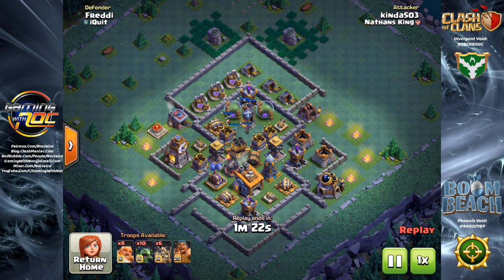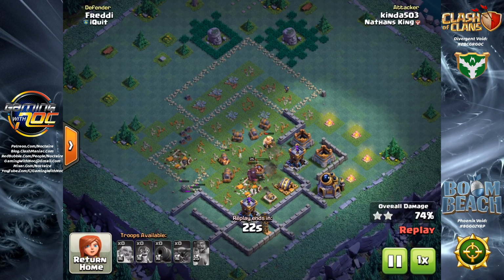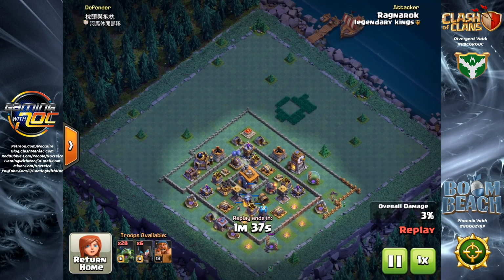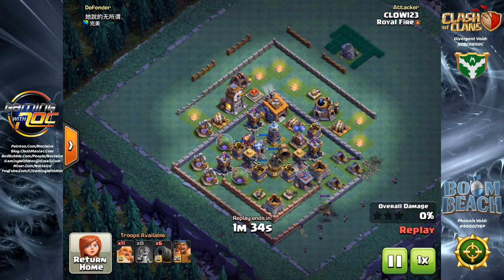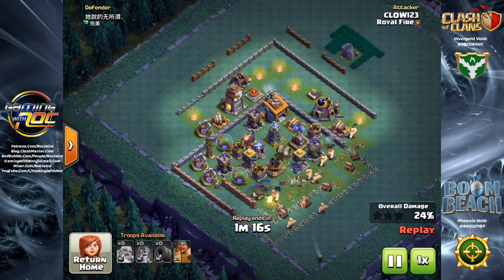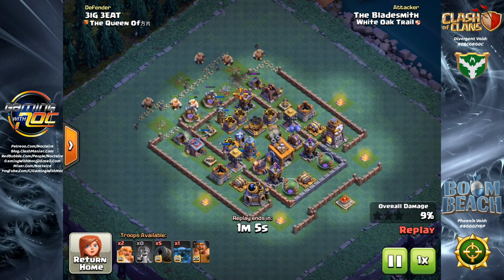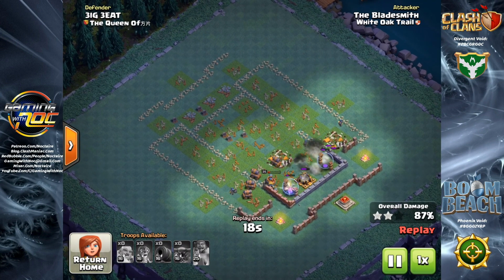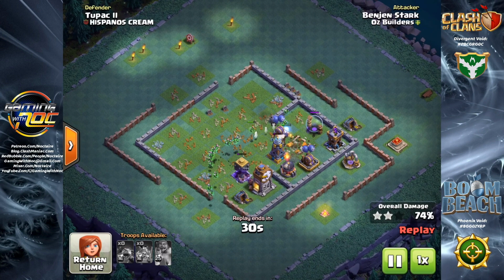CoC BB - More Threeplays!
Y'all are outdoing yourselves with the replays! This latest batch included several 3-star wins, so I thought we'd do another Threeplays video! GiBoCC, GiBoCCa, Mitch, Drop Mitch, Minion Drops...lots of variety in these replays against max/near-max bases.

Got a great, BH8 replay you want to share with the community? Hope over to our minis clan, “Army of One….” (Y8Q29JY) and upload your best replays. It must be BH8, nothing under construction, 70%/2-stars or better, and all L8 defenses to be used in a video.

Grab a t-shirt over at…

Don't forget - Divergent Void (CoC) and Phoenix Void (Boom) are recruiting!  Want to always hit the best reward tiers in Clan Games and have your replays featured in GwN videos?

Divergent Void - Clash of Clans tag

Phoenix Void - Boom Beach tag